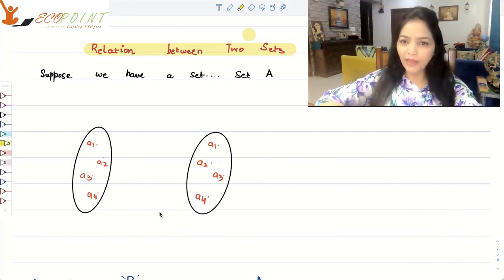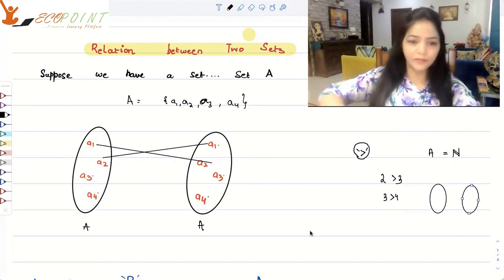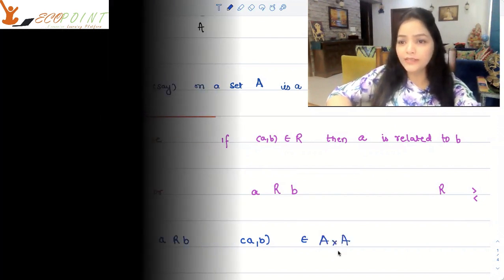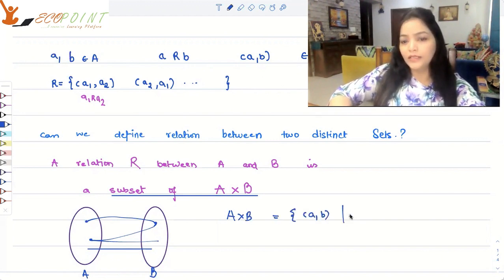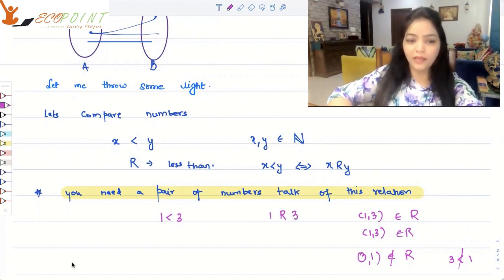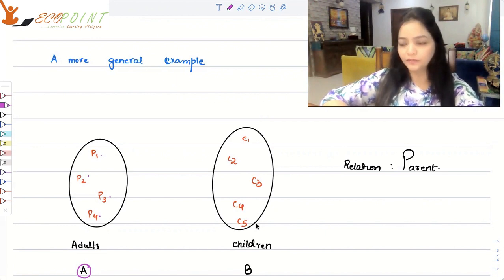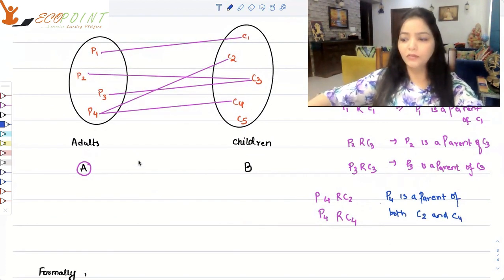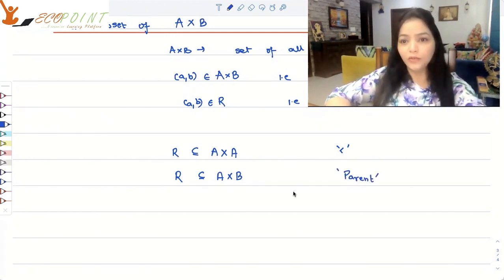Set Theory | Part 5 | Introduction to Relations | 8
Introduction to Relations | 8 |
Relation on a set
In this lecture we will introduce the concept of Relation on any set A. In this video we will learn what is a Cartesian product and what are ordered pairs.
We will further discuss the importance of an ordered pair. An ordered pair is represented as (INPUT, OUTPUT)

Relation
Relations and its types concepts are one of the important topics of set theory. Sets, relations and functions all three are interlinked topics. Sets denote the collection of ordered elements whereas relations and functions define the operations performed on sets.
The relations define the connection between the two given sets. Also, there are types of relations stating the connections between the sets.
Hence a connection between the elements of two or more sets is Relation. The sets must be non-empty. A subset of the Cartesian product also forms a relation R. A relation may be represented either by Roster method or by Set-builder method.
Let A and B be two sets such that A = {2, 5, 7, 8, 10, 13} and B = {1, 2, 3, 4, 5}. Then,
R = {(x, y): x = 4y – 3, x ∈ A and y ∈ B}  or
R = {(5, 2), (10, 3), (13, 4)}

Learning Objectives:
1. Defining relation on A
2. Defining relation between A and B
3. Cartesian Product
4. Ordered pair

1. Basics for MA Economics
2. Semester Exam, mathematical methods
3. Indian Economic Services